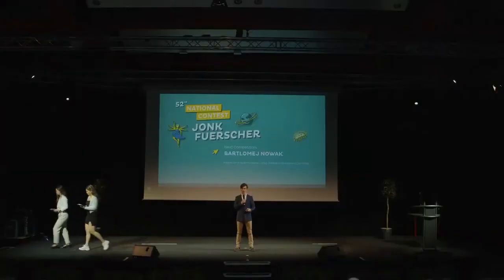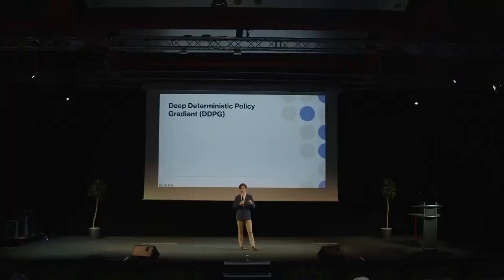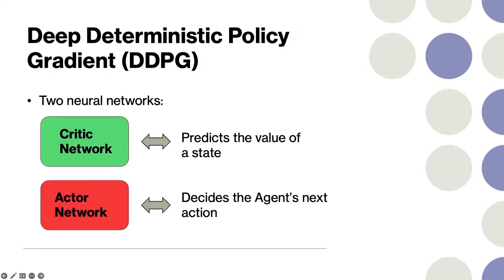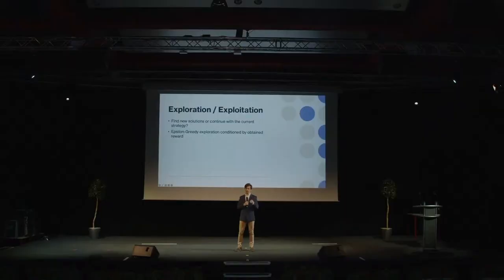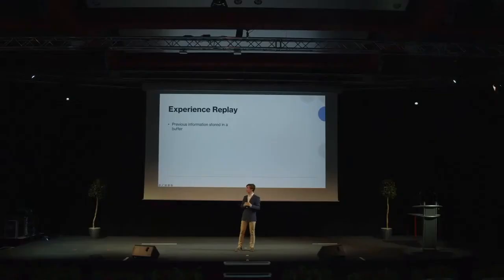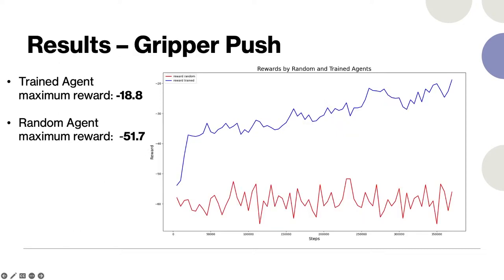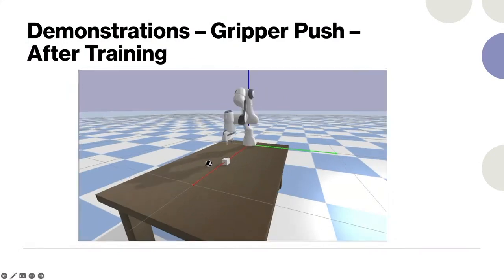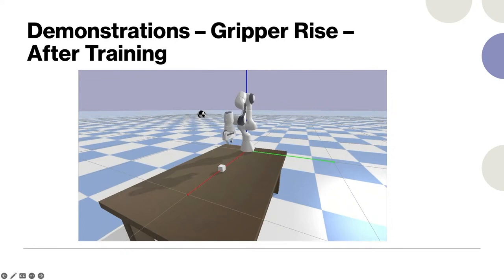Bartlomej Nowak - 52nd National Jonk Fuerscher Contest Day 1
Robot Control Simulation Using Deep Reinforcement Learning

Artificial Intelligence trained through the implementation of reinforcement learning algorithms and training optimization techniques solves various simulated robot control tasks.

On Friday, 17 and Saturday, 18 March 2023, 73 participants presented their 50 projects - covering a wide variety of fields such as biology, chemistry, or IT & engineering - to the members of the jury of the 52nd national Jonk Fuerscher contest at the Forum Campus Geesseknäppchen.

This year, each team was again designated a specific time slot to defend their project during a live-streamed congress. In addition, the Fondation Jeunes Scientifiques Luxembourg (FJSL) designed the congress to allow the Luxembourg audience to discover what moves our next generation of scientists.

The young contestants, aged between 11 and 21, were awarded prestigious prizes in the presence of Madame la ministre des finances Yuriko Backes, Madame la Ministre de l'Environnement, du Climat et du Développement durable Joelle Welfring, and European Commission representative in Luxembourg, Mrs. Anne Calteux; according to their age, their field of study, and the quality of their work.